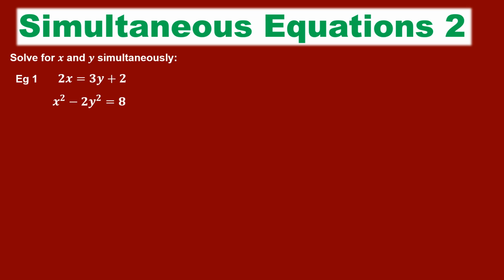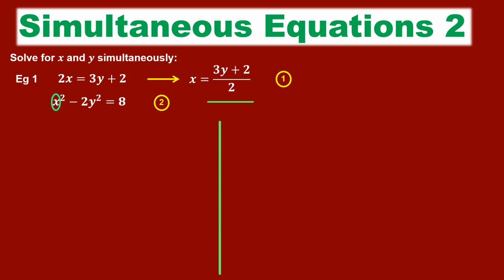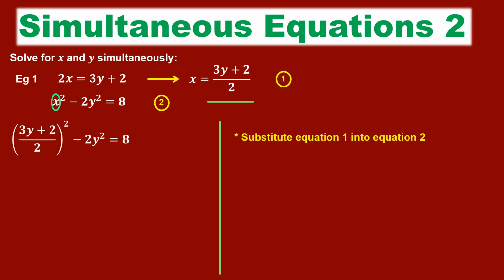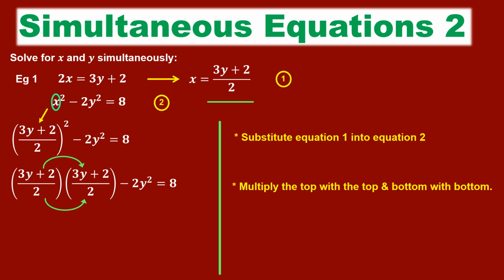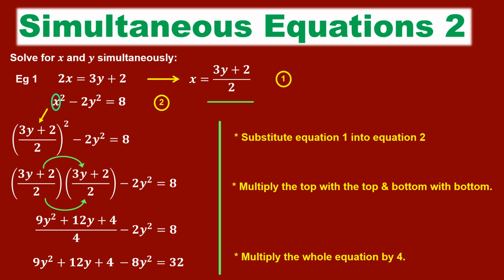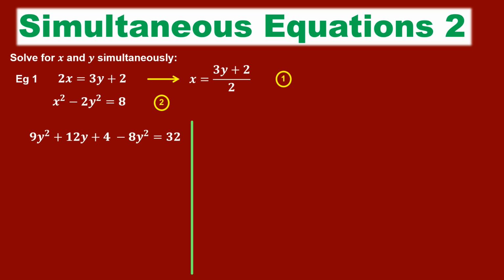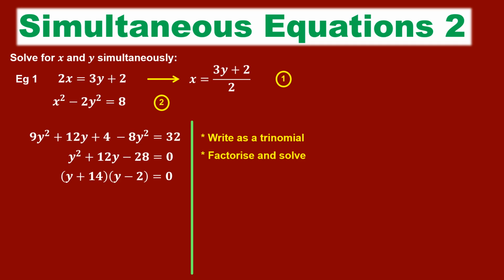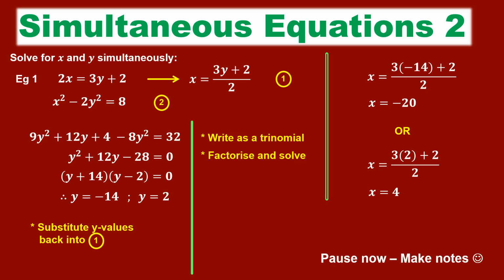Simultaneous Equations 2 (Grade 11)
Solving a Simultaneous Equation where a fraction is unavoidable.